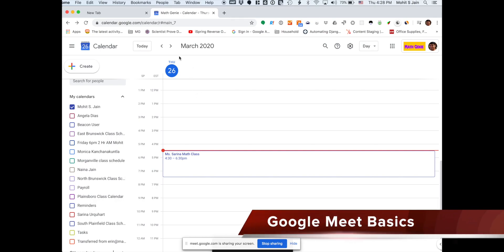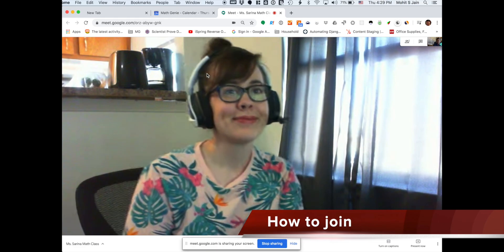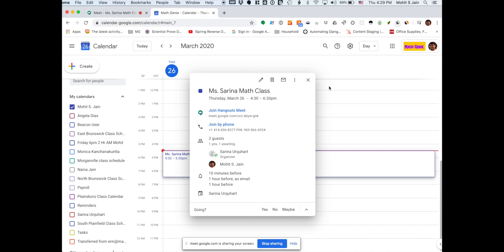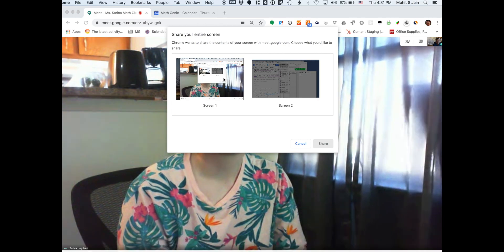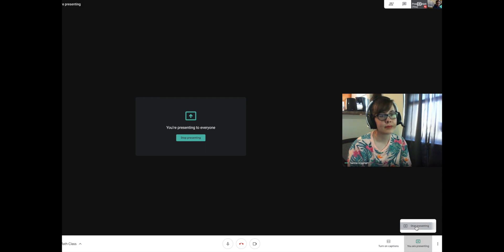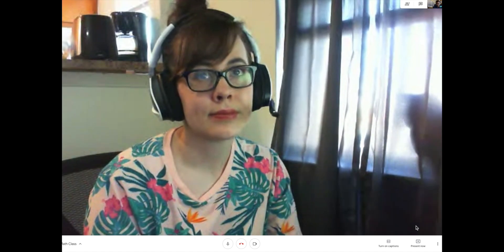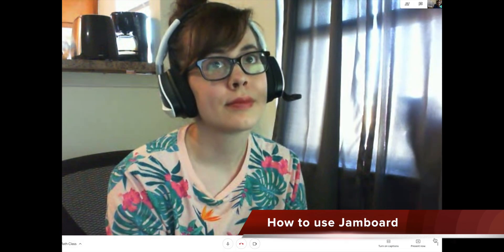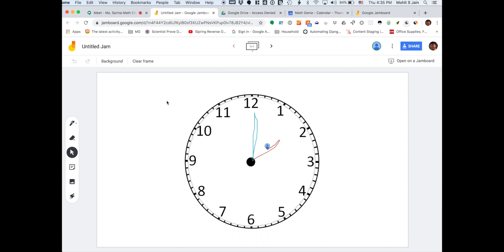Math Genie guide to Google Meet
In this video we describe how to use Google Meet, Sharing screens, mute, unmute and Jamboard